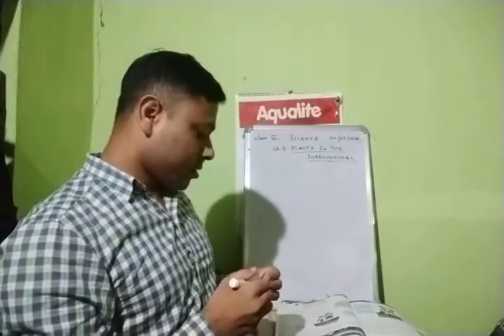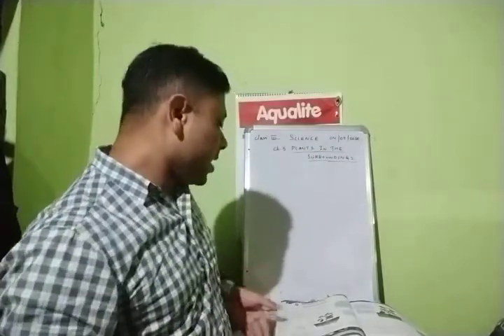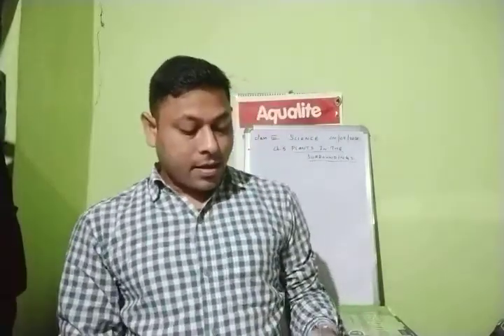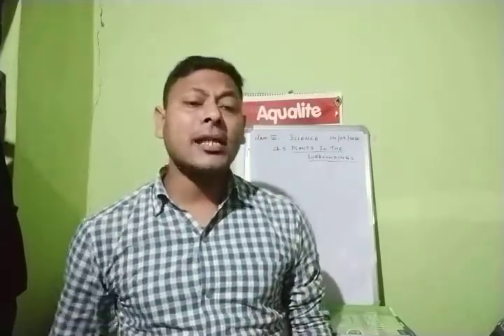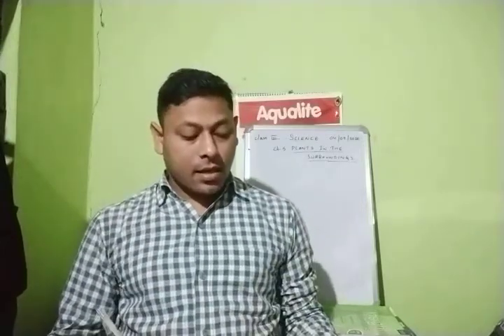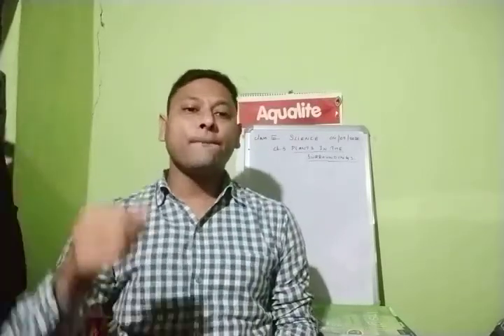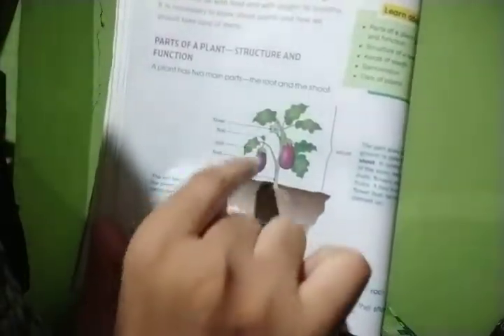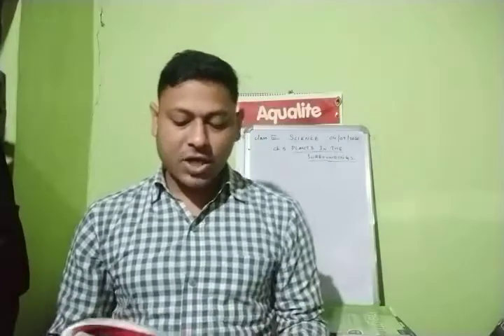Class lll Science ch5 Plants in the Surrounding Part1